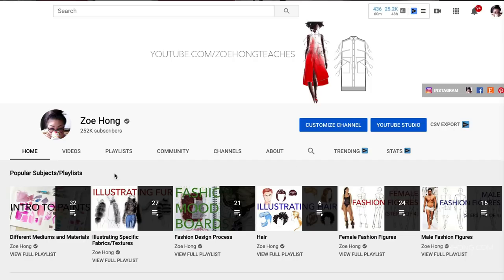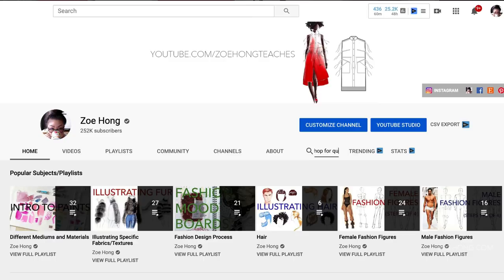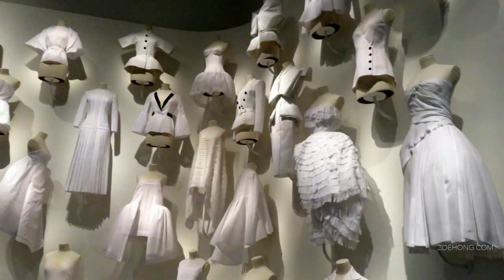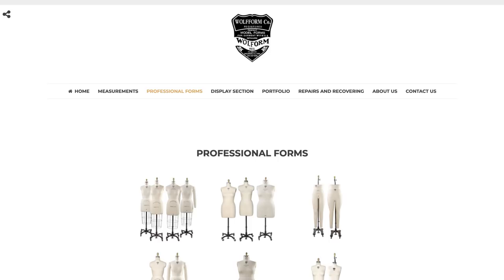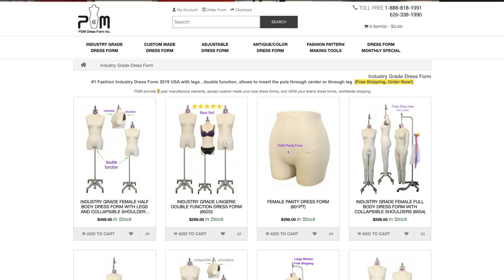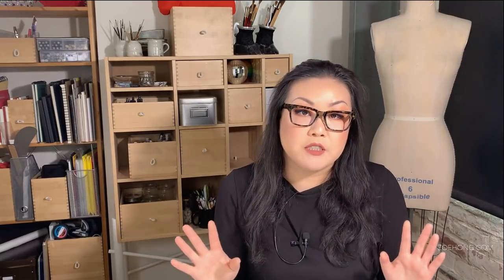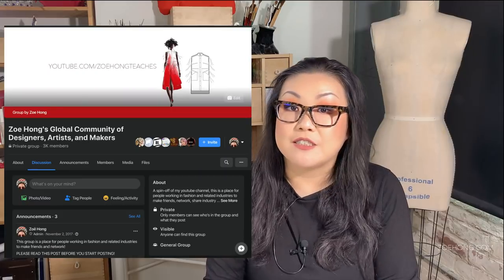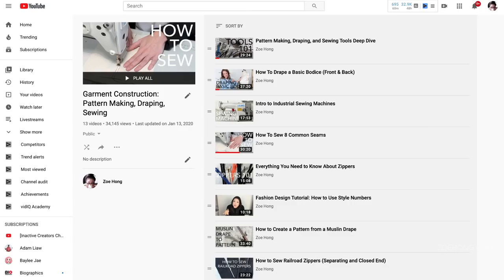Answering Your Garment Construction Questions (Patternmaking, Draping, Sewing, and More)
Books in video:
The first pattern book:
Patternmaking by Dennic Chunman Lo
The draping book (I have an older edition)
Draping by Annette Duburg and Rixt van der Tol
The book showing all the sleeve patterns:
Patternmaking for Fashion Design (I have an older edition)
by Helen Joseph-Armstrong

These books and my other recs are

You asked, I answered! I discuss everything from muslin and dressforms, pattern making, draping, sewing, troubleshooting weird fits, how to design with construction in mind, how things are done in the industry!